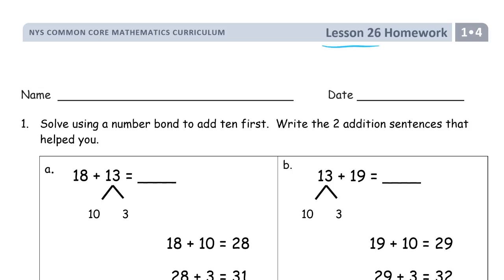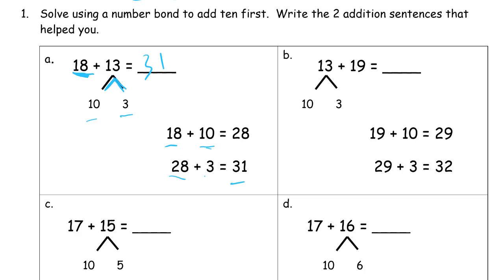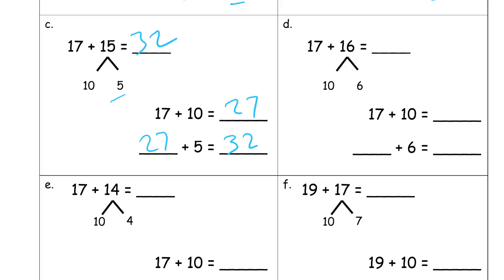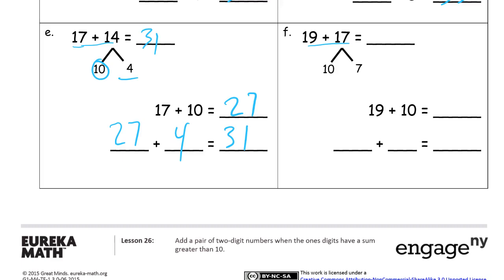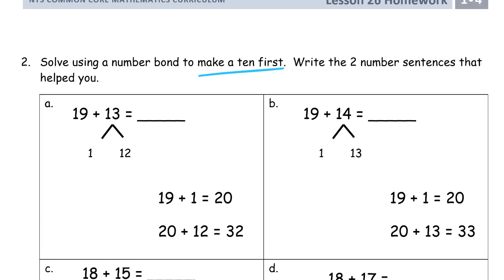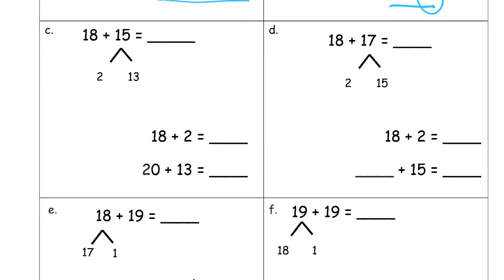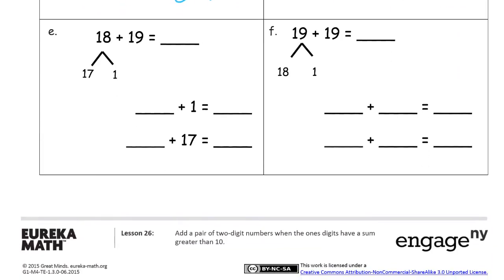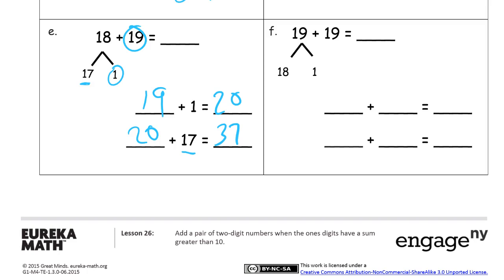lesson 26 homework module 4 grade 1